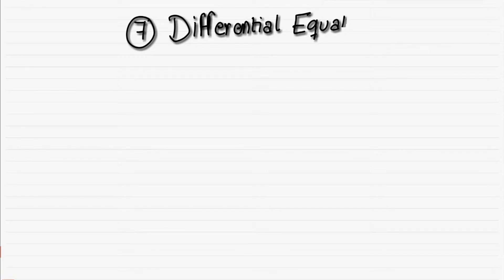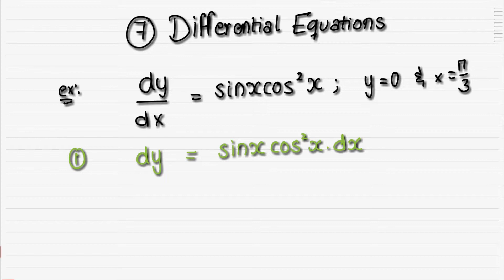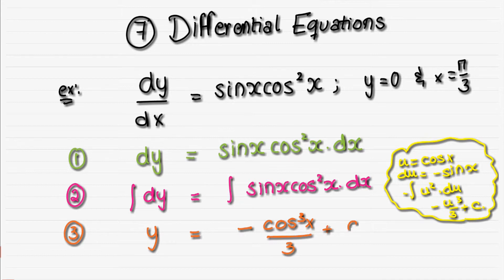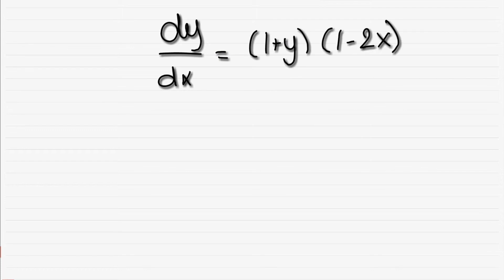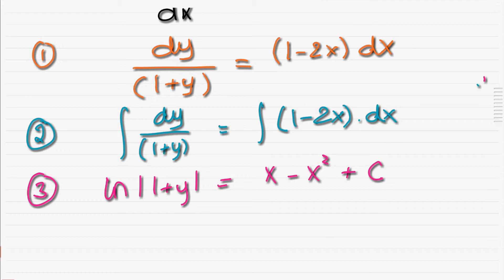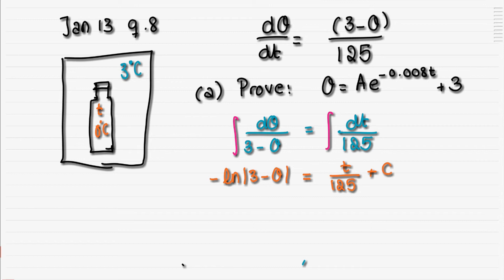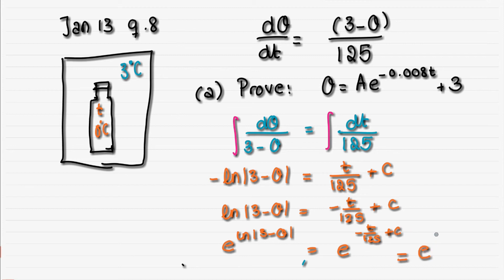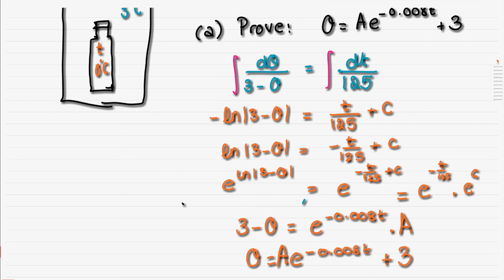A Level Maths - C4: Solving differential equations by integration (6.8)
For more tutorials on A Level maths C4 integration of differential equations ( AS and A2 ) please